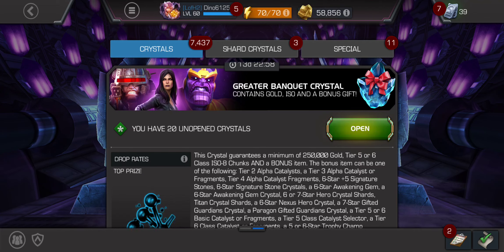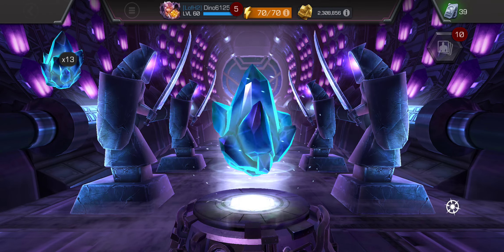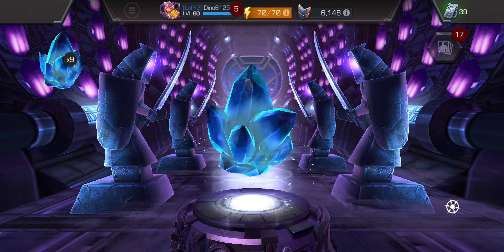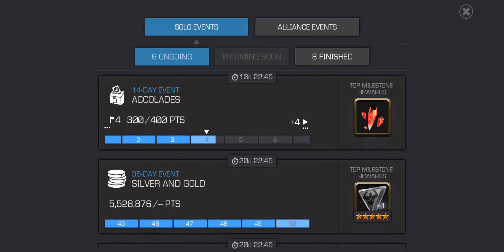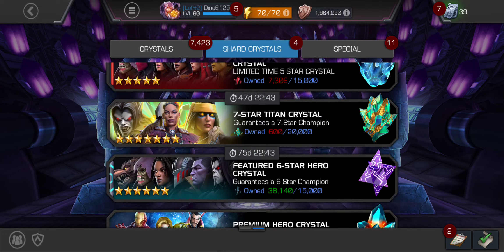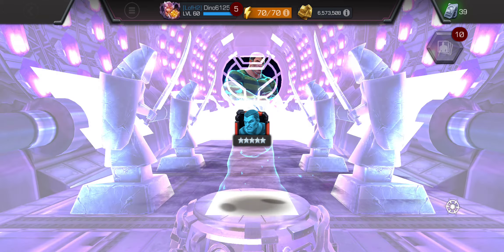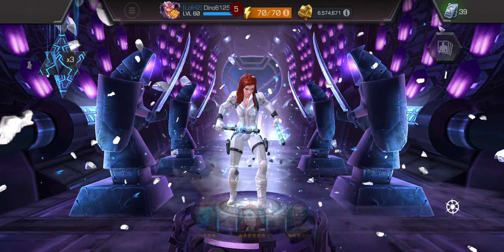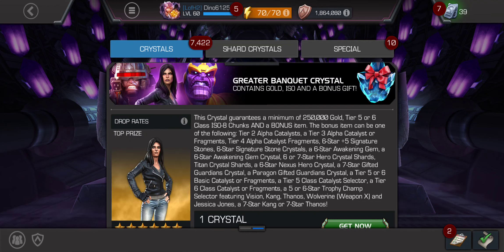20 Banquet Event Crystals for my 2nd account